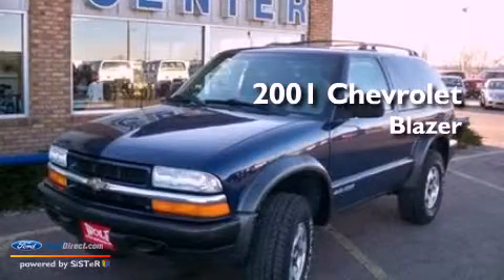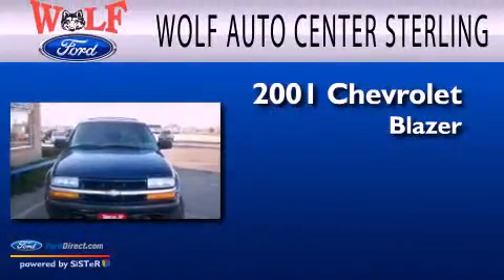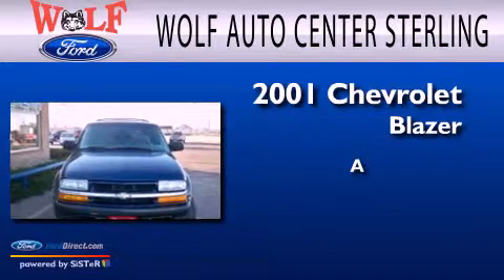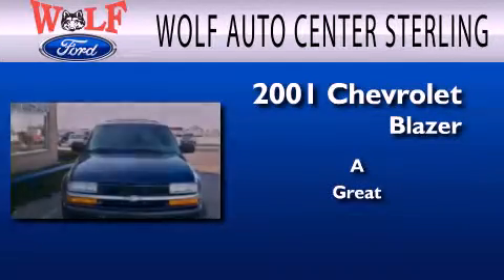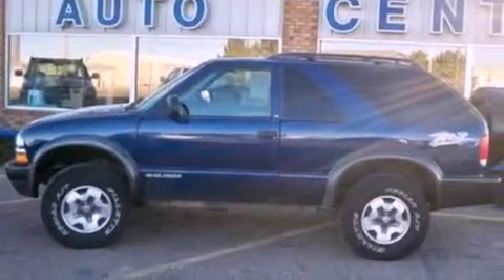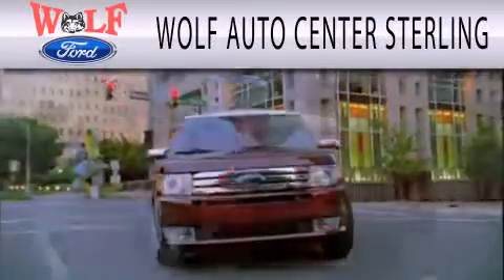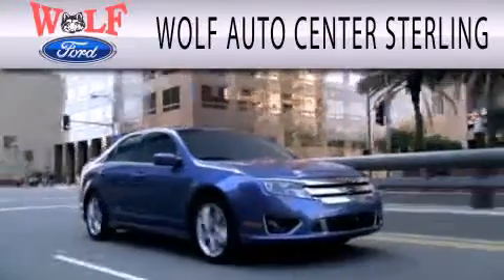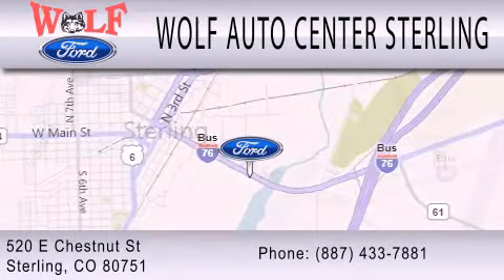2001 Chevrolet Blazer Sterling CO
Year : 2001
 Make : Chevrolet
 Model : Blazer
 Engine : 4.3L V6 12V MPFI OHV
 Trans . : NOT SPECIFIED

 Miles : 90,106

 Stock : P5206A